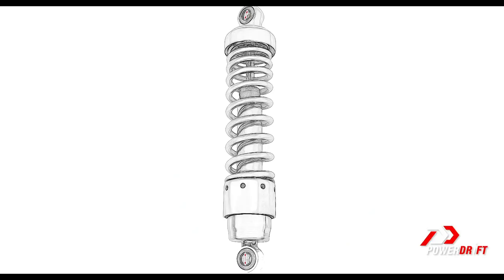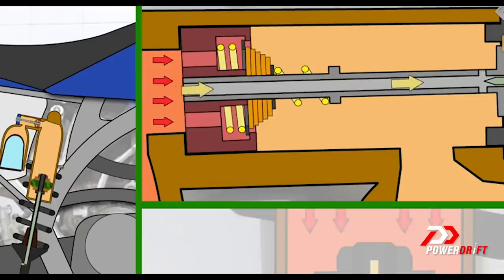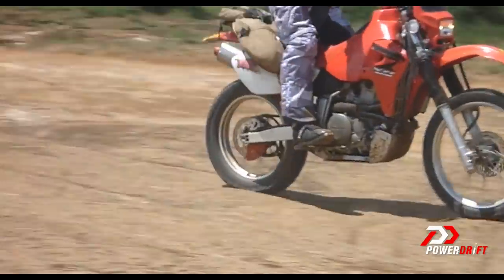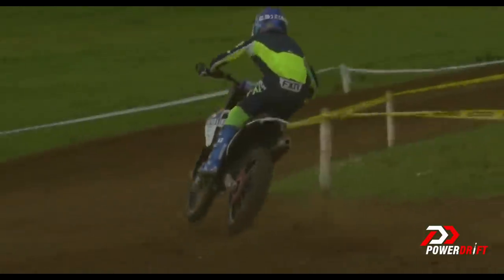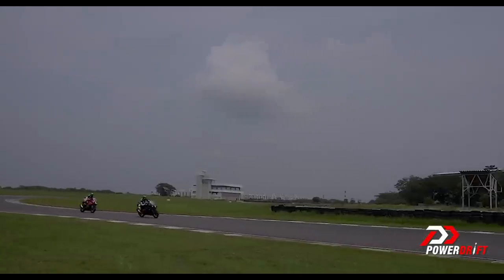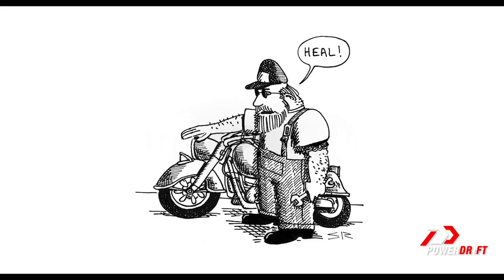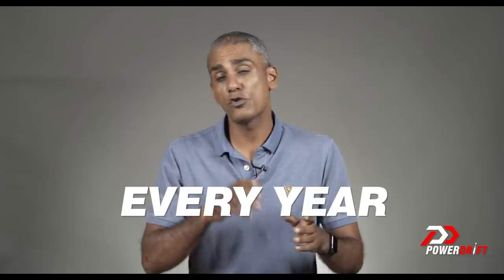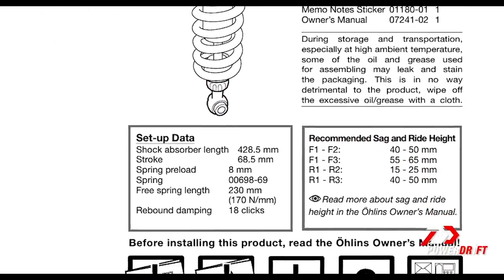PD Simplified : Motorcycle Suspension Explained | Part 2 - What Is Compression Damping?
As Shumi explained in the first episode of this four-part series on motorcycle suspension, its job is to keep the wheels firmly in contact with the ground. In part 2, we take a closer look at the compression damping. Essentially, it is controlling the rate at which the springs compress. It gives control over how the spring reduces in length as the wheel climbs up a bump in the road. Not all motorcycles have adjustable compression, but there are ways to go around it. Shumi explains it all in this episode of PD Simplified.